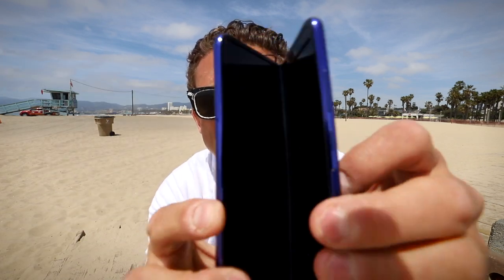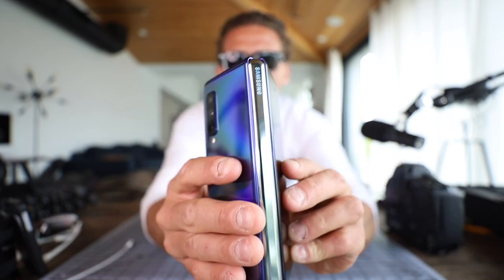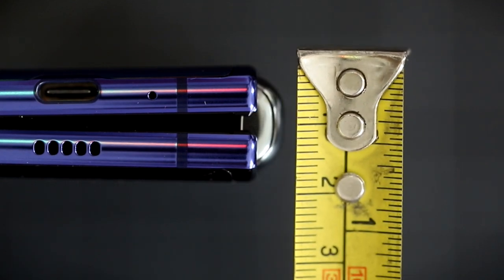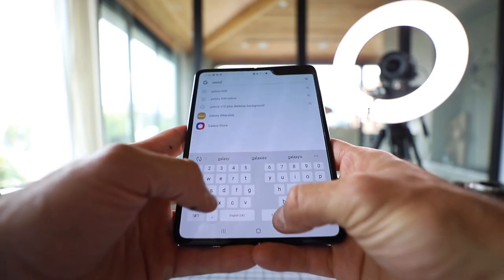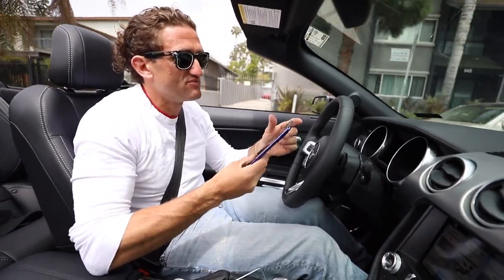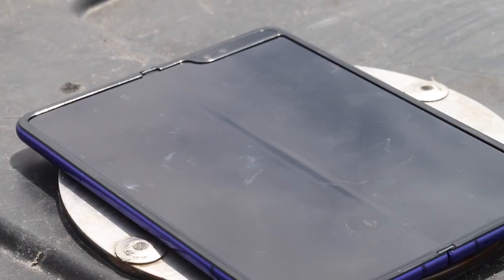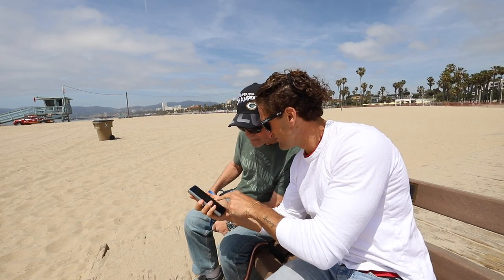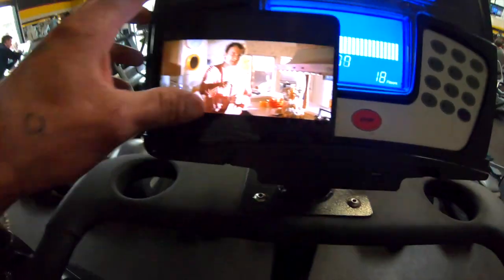THE FIRST Galaxy Fold